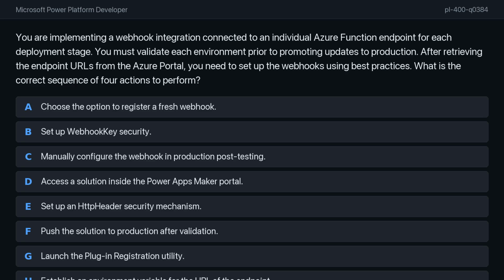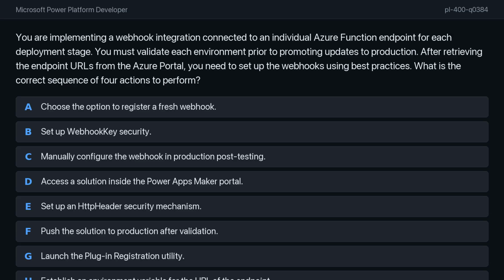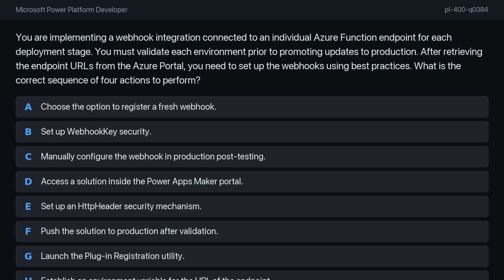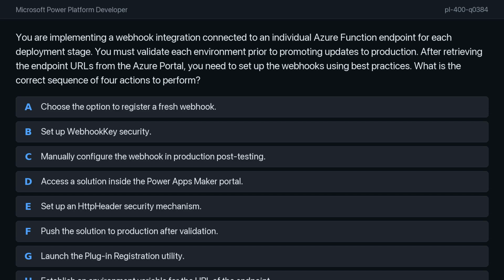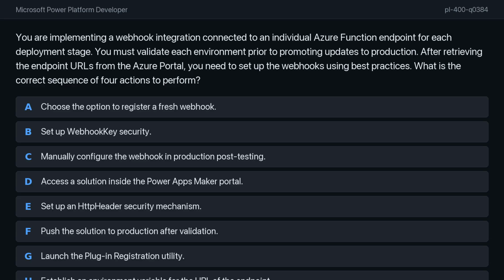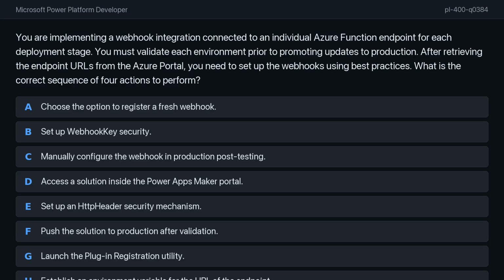Certingo | Microsoft Power Platform Developer (PL-400) — Question 384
🎯 Getting ready for the Microsoft Power Platform Developer (PL-400) certification? Practice FREE with a real exam demo

📚 Microsoft Power Platform Developer (PL-400) | Question 384

You are implementing a webhook integration connected to an individual Azure Function endpoint for each deployment stage. You must validate each environment prior to promoting updates to production. After retrieving the endpoint URLs from the Azure Portal, you need to set up the webhooks using best practices. What is the correct sequence of four actions to perform?

🎯 Category: Create Microsoft Power Platform extensions